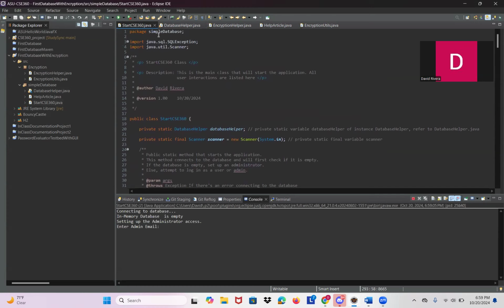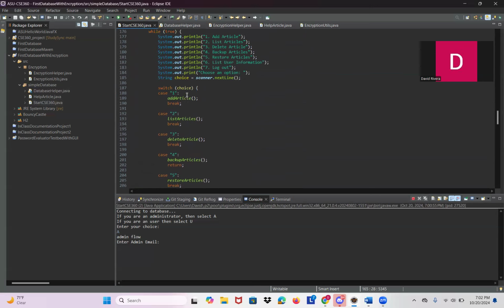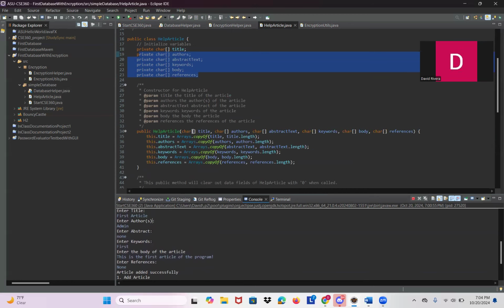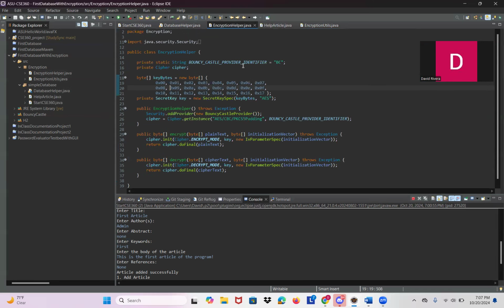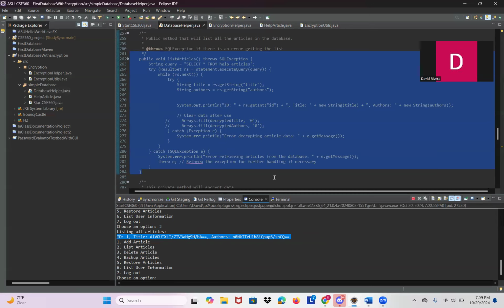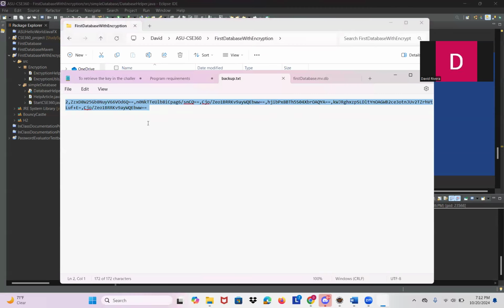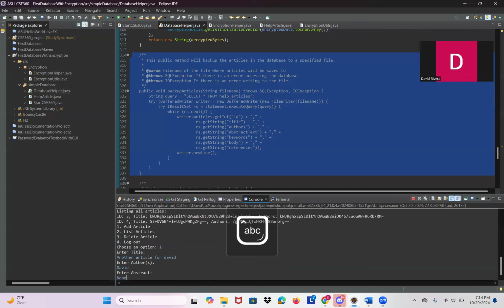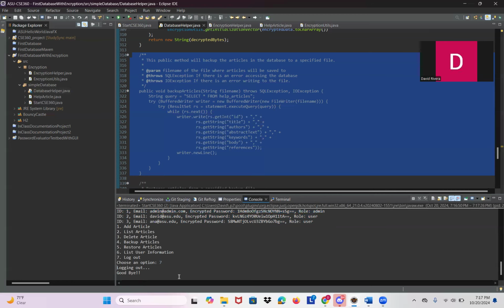HW#6 Screencast for CSE360 - David Rivera